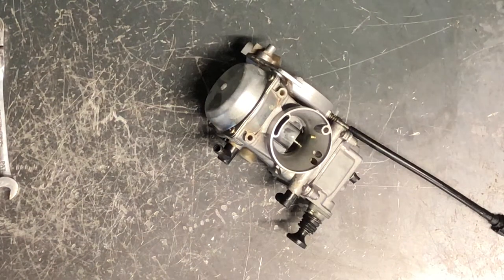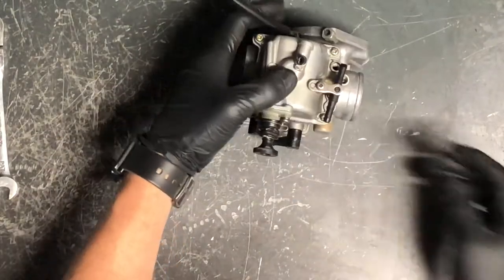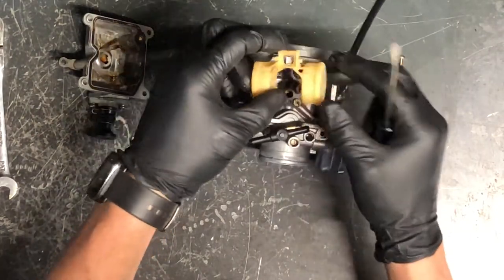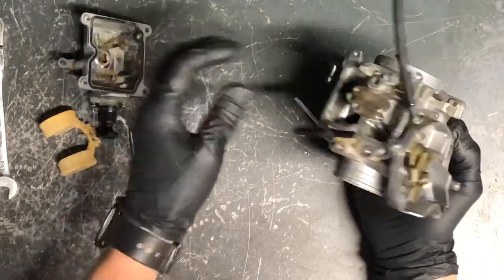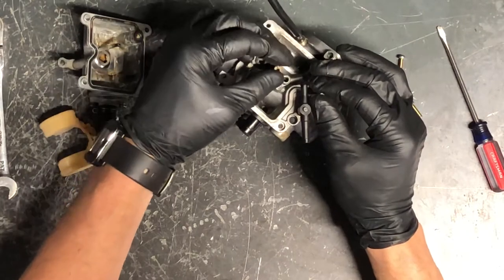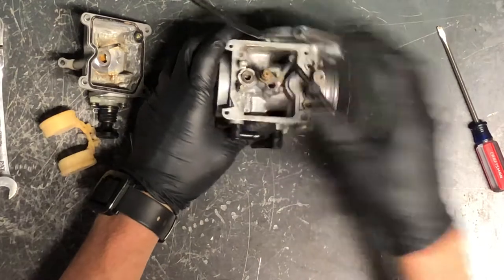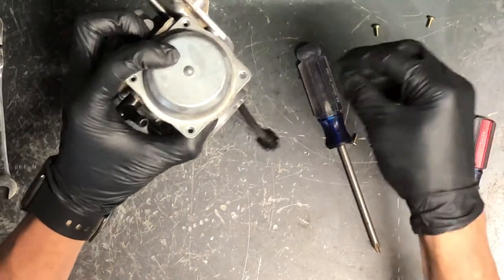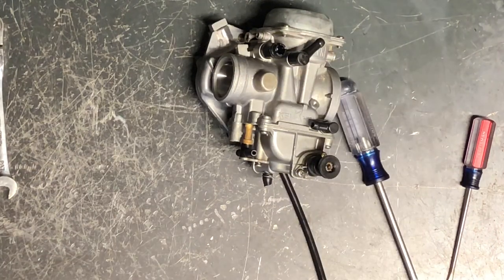HOW TO Kawasaki Prairie 400 KVF Carb- Adjust Clean Repair Rebuild Service Carburetor Kit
In this video we are disassembling, cleaning and re-assembling a  carburetor on a 99-02 Kawasaki Prairie 400 4x4.

Front Wheel Bearings
Carb Kit
Rear Differential Bearing Kit
Brake Kit
Filter Kit